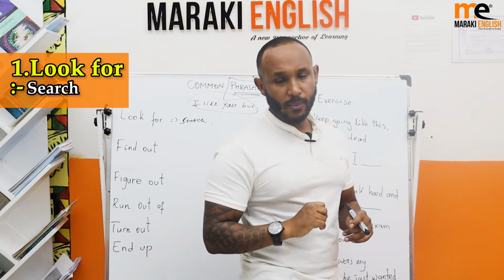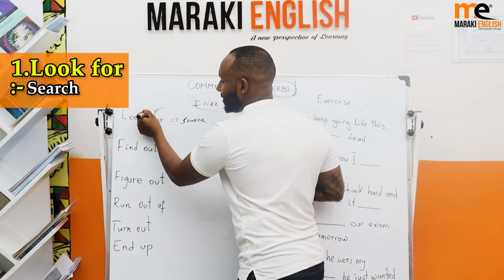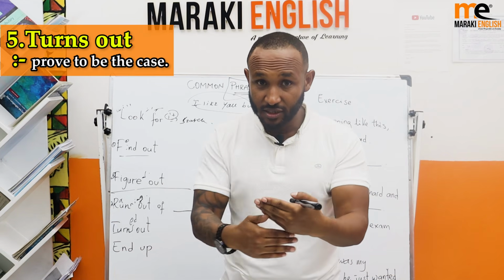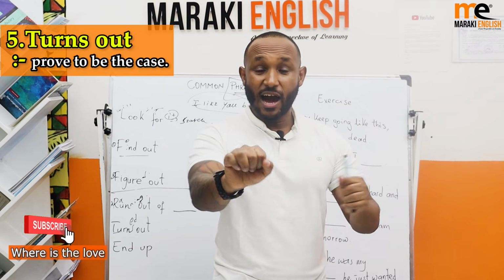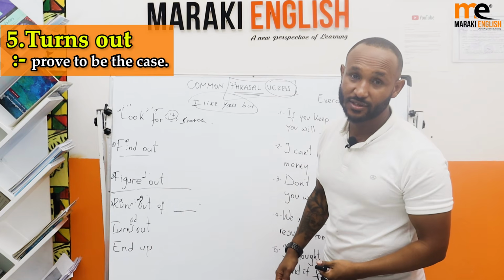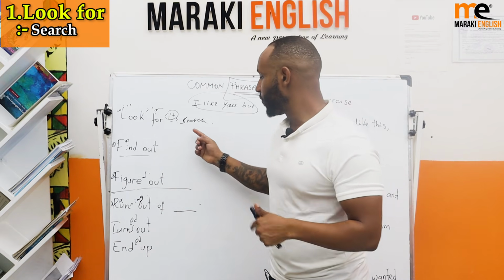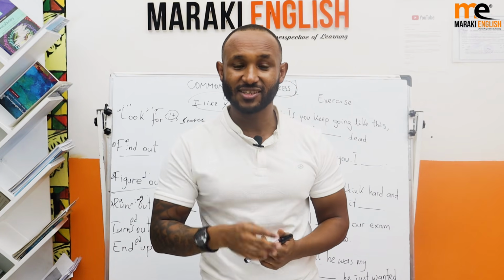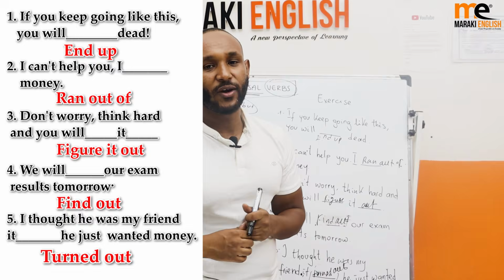Phrasal verbs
A fast way to learn English is here for you. watch all the videos to get a good start and get confident in your ability to speak listen and read.
በቀላሉ  እንግሊዘኛን አሁኑኑ ተማሩ የማውራት የመስማት ችሎታዎንም ያሳድጉ የትም ለሚጋኙ ሰዎች ቀላል እና አስተማሪ ሆኖ የተዘጋጀ።